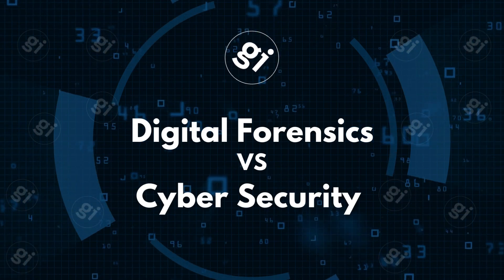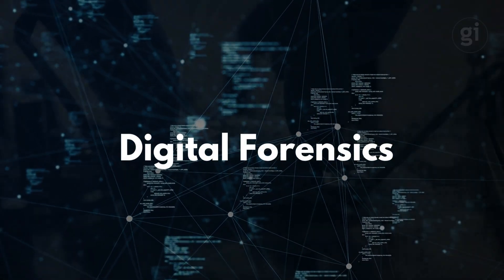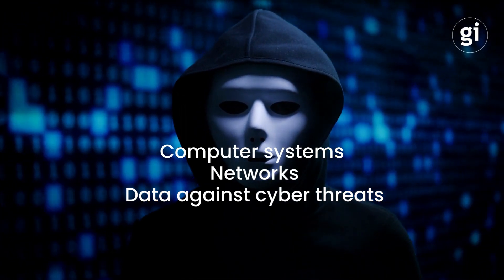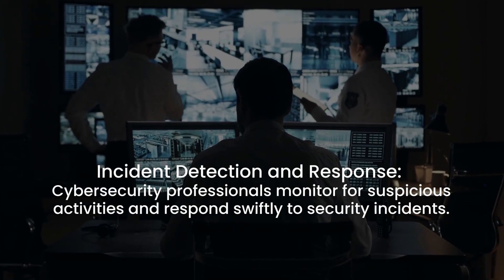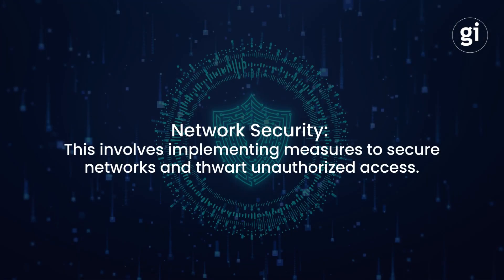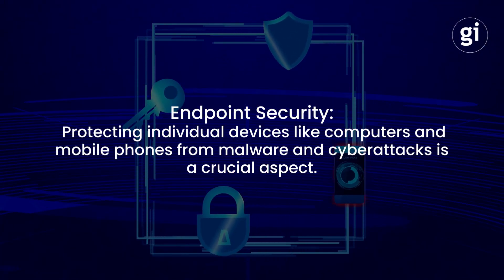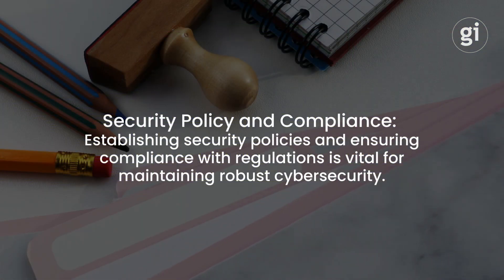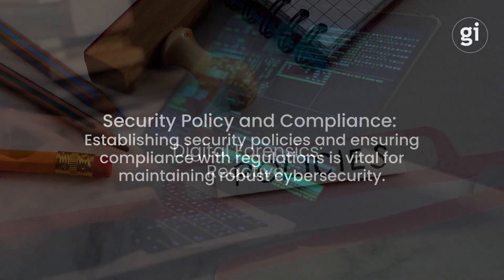Digital Forensics vs Cyber Security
This video is a tutorial about Digital Forensics vs Cyber Security presented by Governance Intelligence.